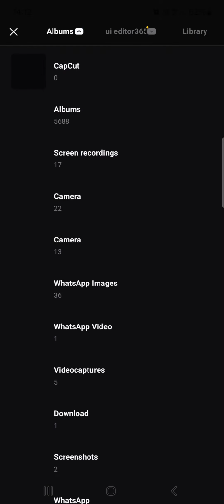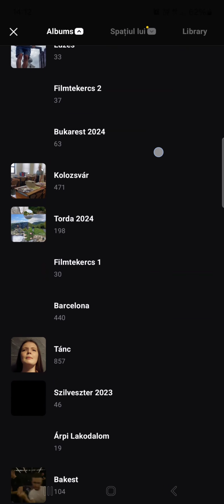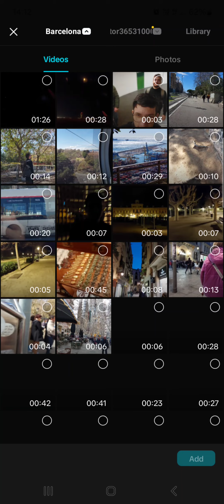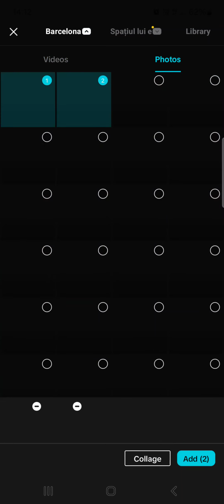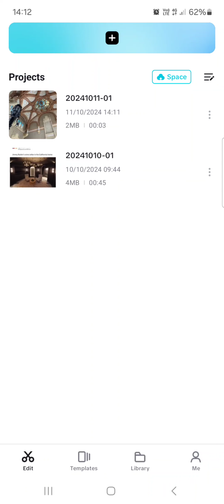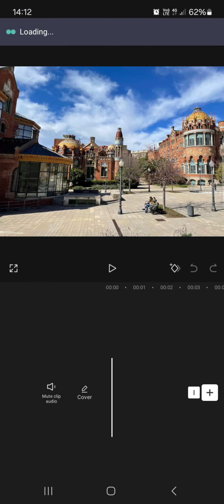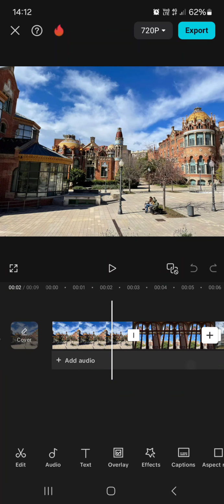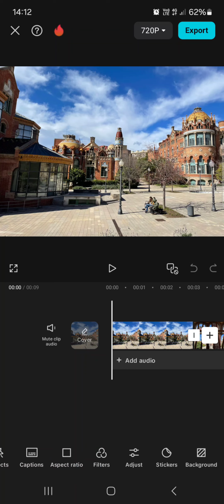How To Make New Project In CapCut?